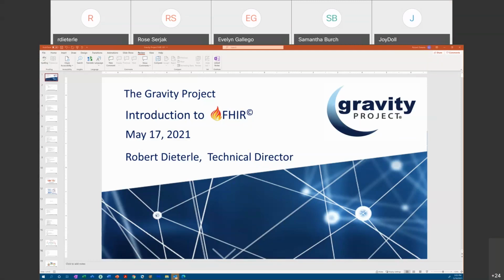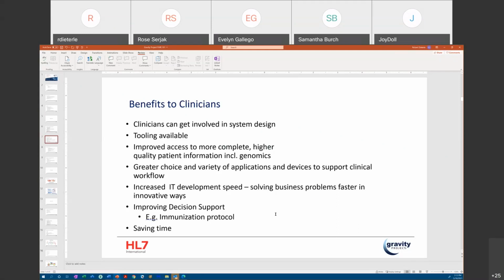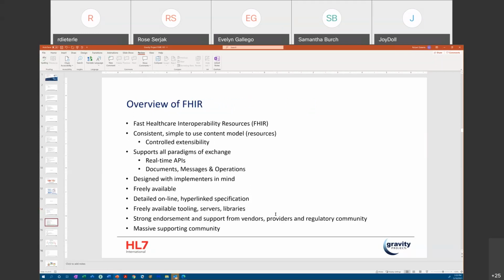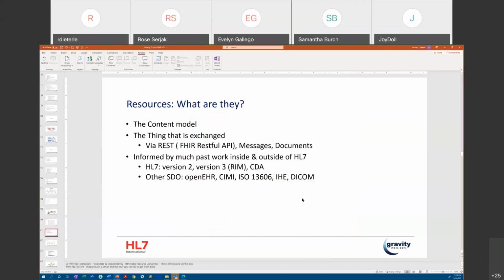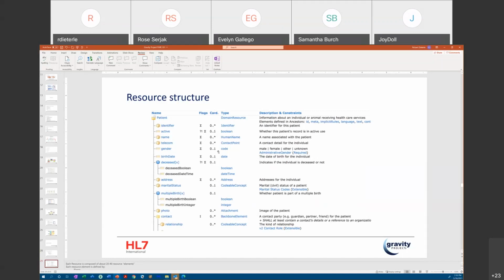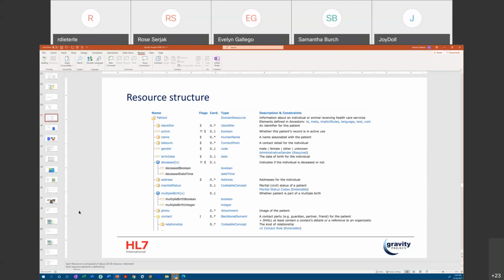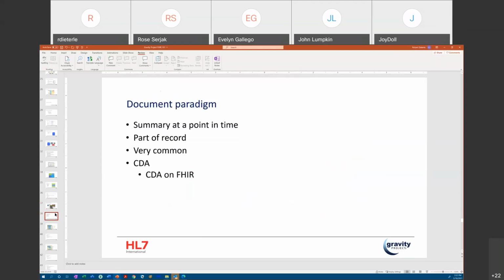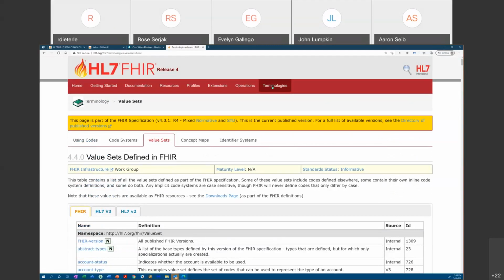Gravity Project FHIR Education Session: An Introduction to FHIR 20210518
Gravity Project FHIR Education Session: An Introduction to FHIR